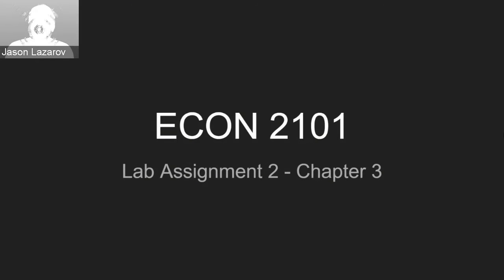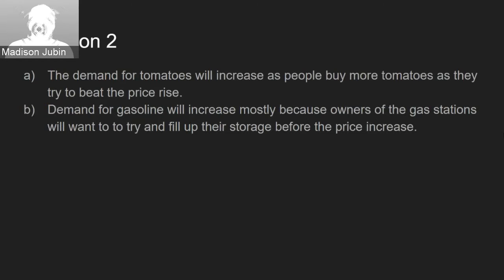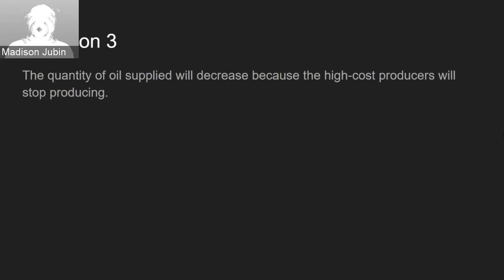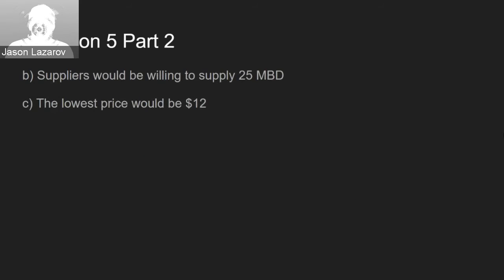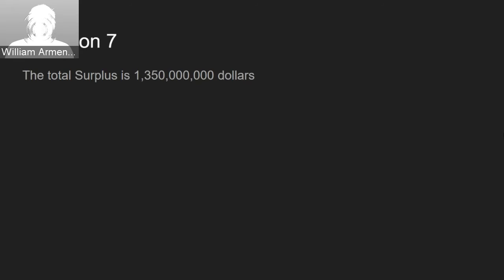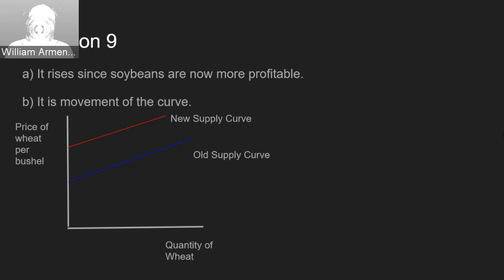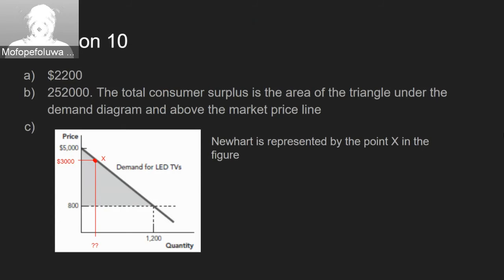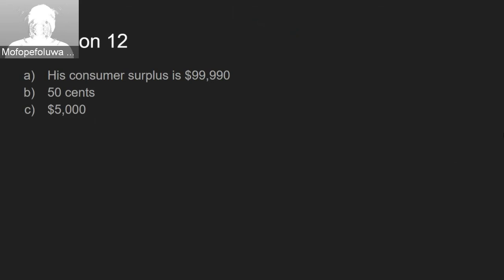Group 4 Lab 2 - Chapter 3